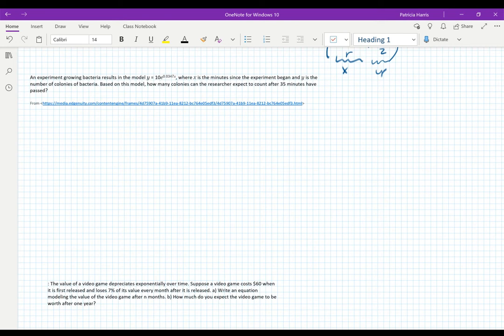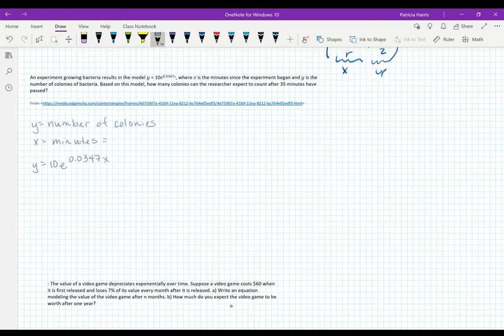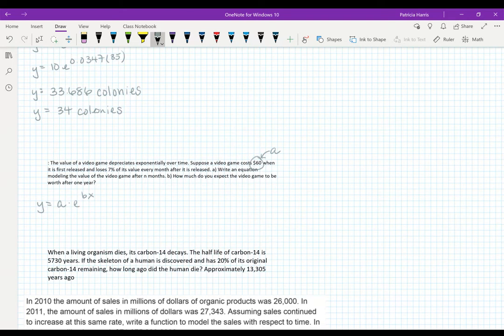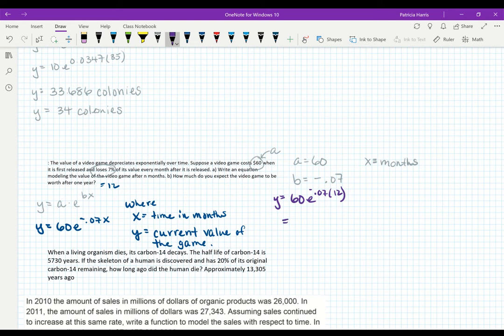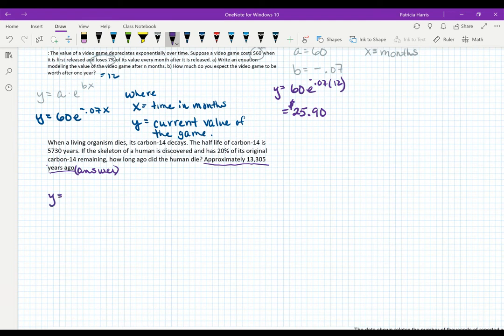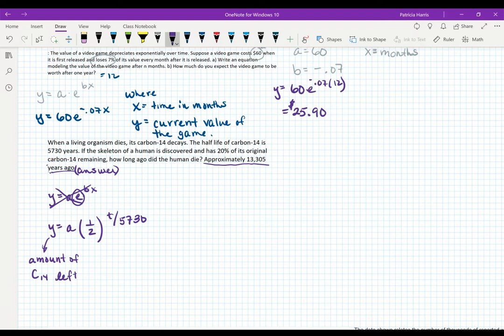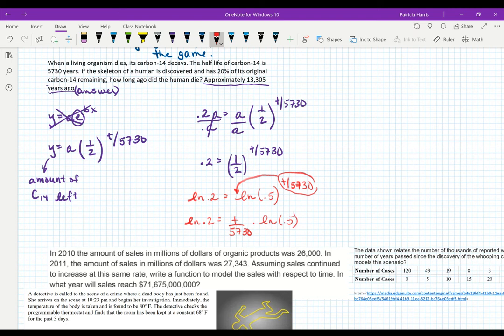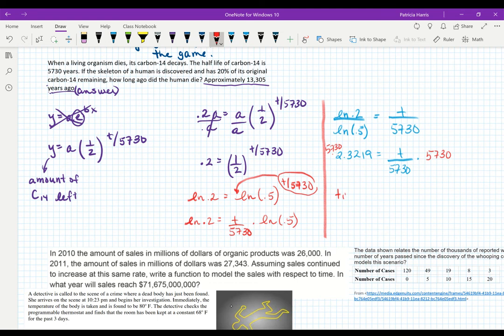Exponential and Logarithmic Models video #1